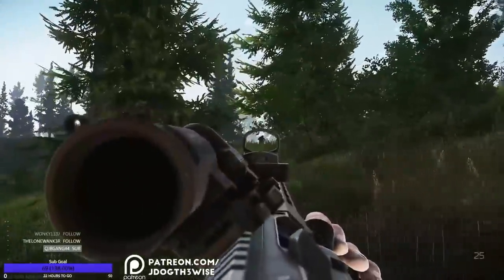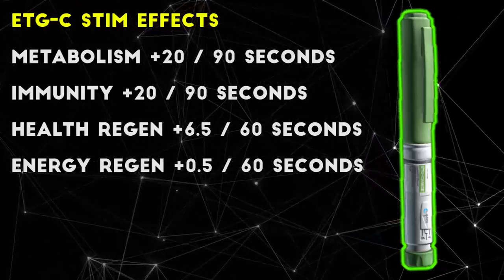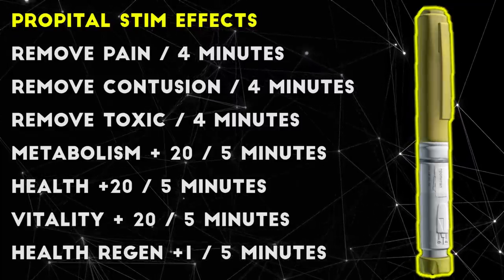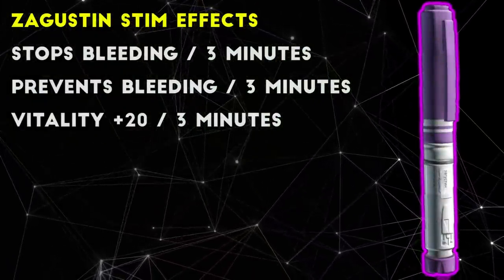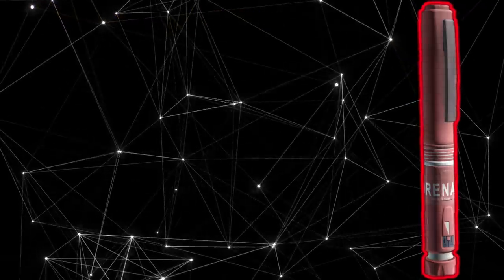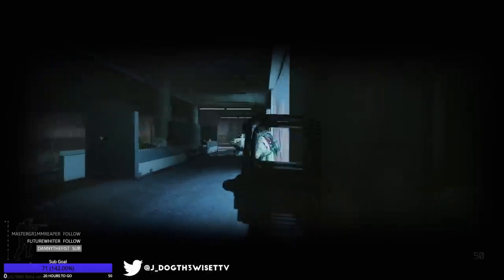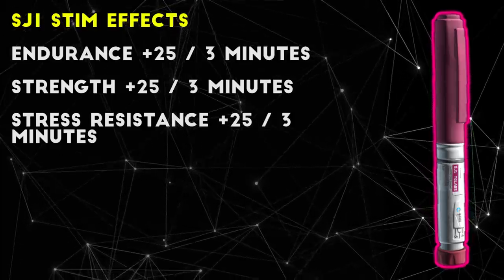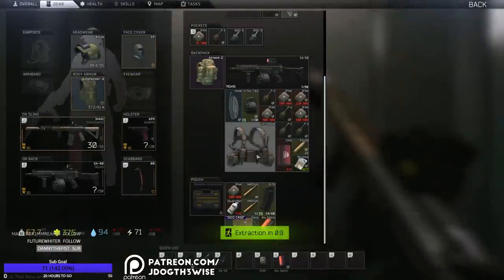Combat Stims Guide - Escape From Tarkov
Hey everyone, welcome to the channel for another Escape From Tarkov video, this time covering the combat stims available to players: what they do, when you should use them, and where to find them.

There are several of these stimulants available, and they have effects ranging from powerful healing to large stat increases. They are all useful in their own way, some more than others, and can change the tides of a battle or allow you to make plays that would otherwise be impossible.

ETG-C: 0:56

Propital: 2:51

Zagustin: 4:28

Adrenaline: 5:21

SJ6: 7:04

SJ1: 9:02